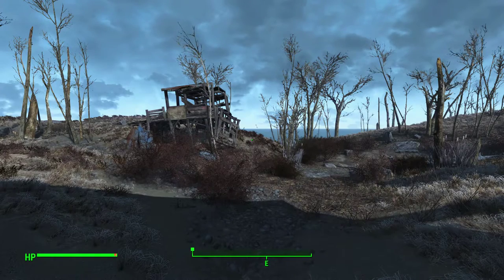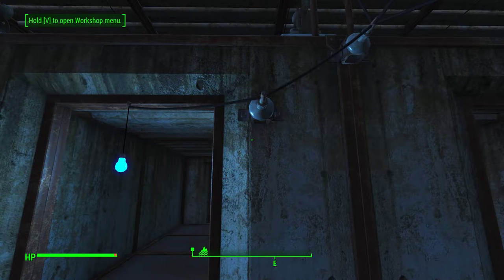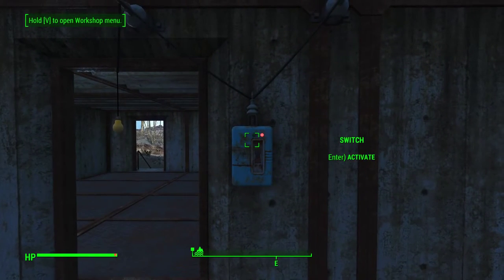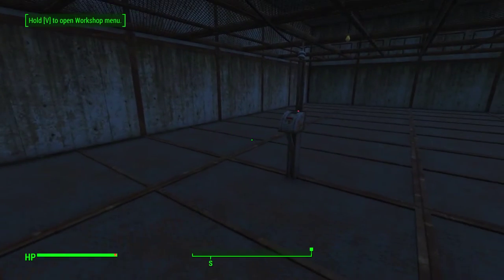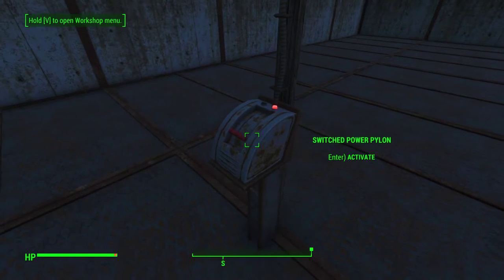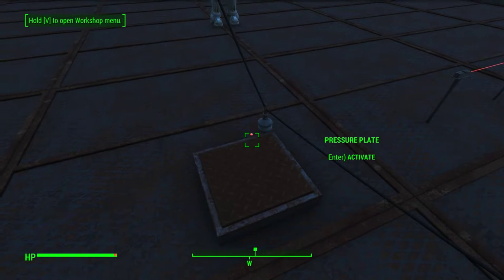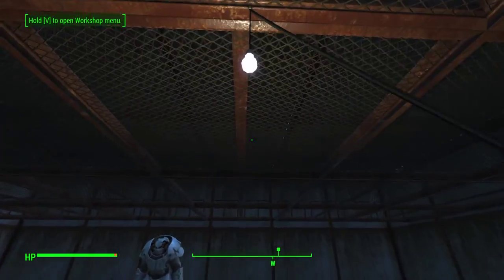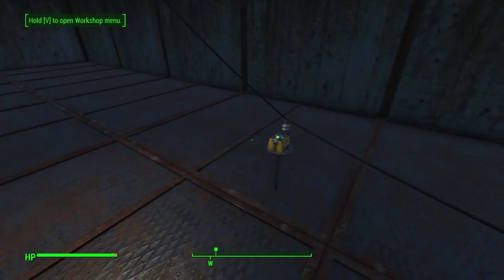Simple Power Switches in Fallout 4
In this video, we'll take a look at simple power switches (as opposed to special switches) in Fallout 4. We'll see what you need to build them, what they look like, and how they work. We'll look a switch, switched pylon, pressure plate, and laser trip-wire. :)